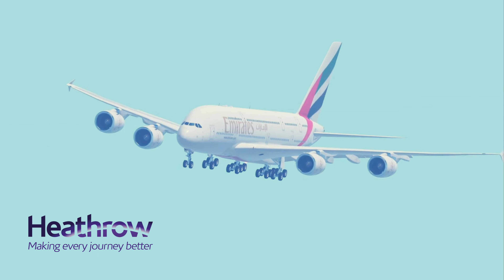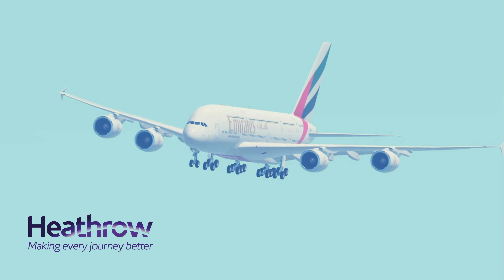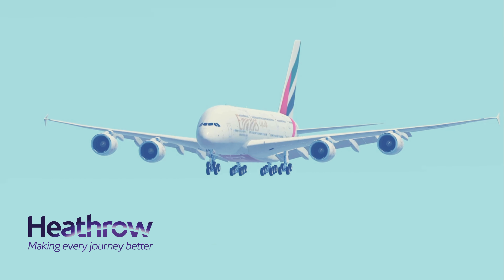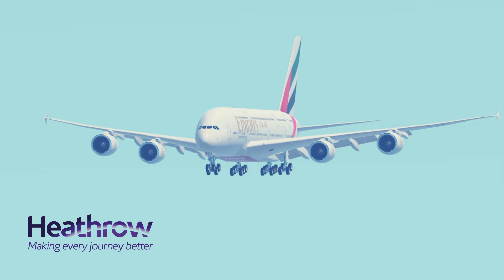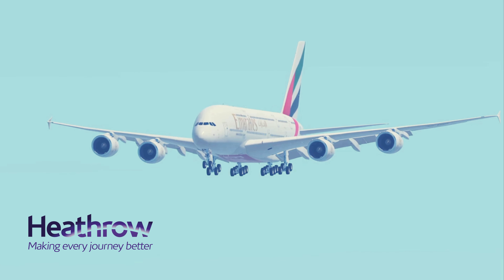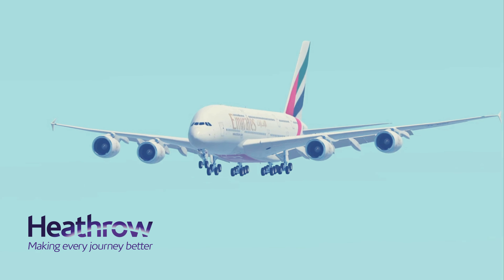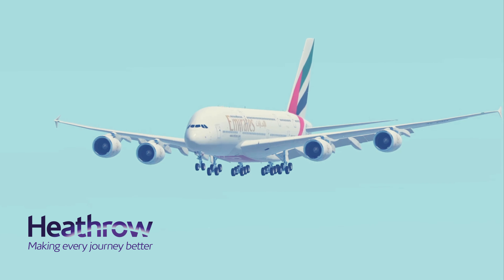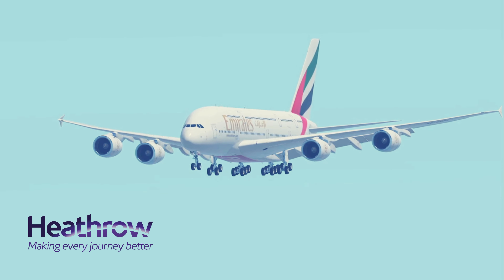Emirates Airbus A380 Landing at London Heathrow in Infinite Flight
Experience the majestic landing of an Emirates Airbus A380 at London Heathrow Airport (EGLL) in Infinite Flight. Witness the smooth approach and touchdown of this iconic aircraft in stunning detail. Join us for more breathtaking aviation moments and Infinite Flight adventures.